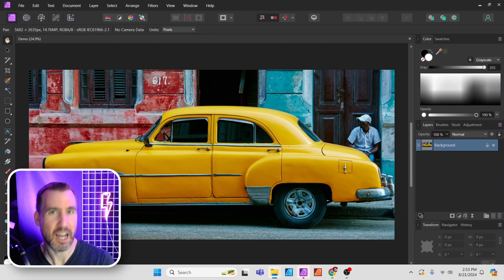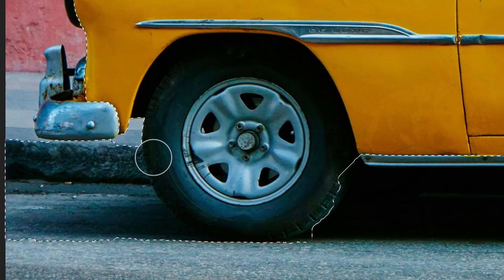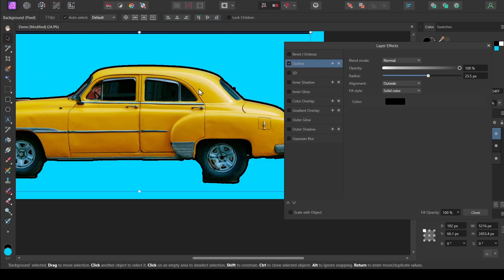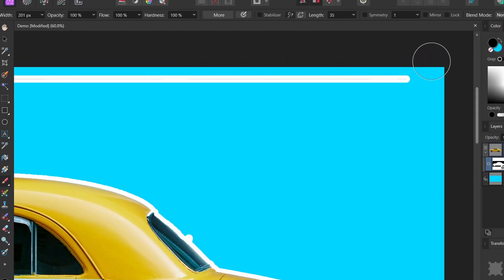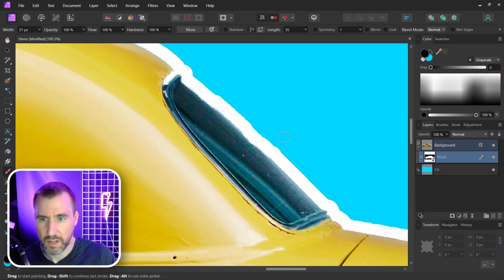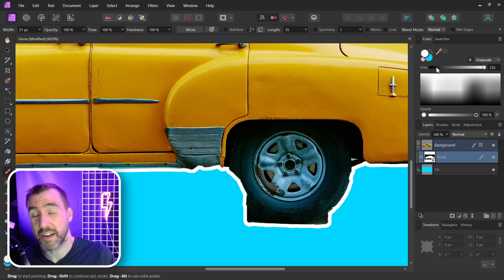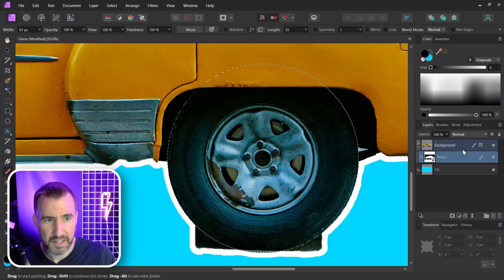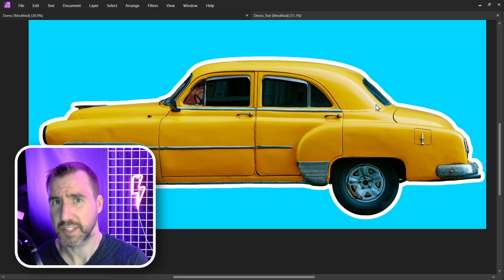Clean Outlines in Affinity Photo, Designer, and Publisher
In this video, we’ll look at how to create clean outlines for objects in Affinity Photo,Affinity Designer, and Affinity Publisher..